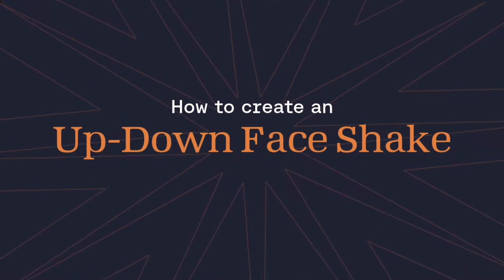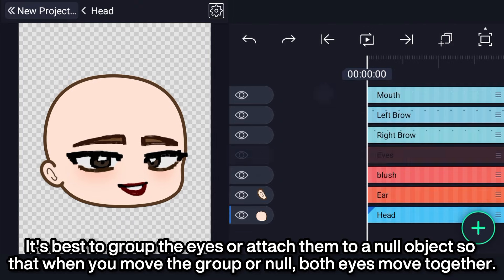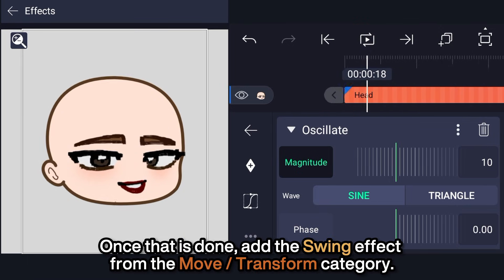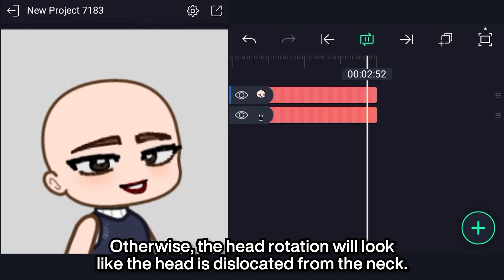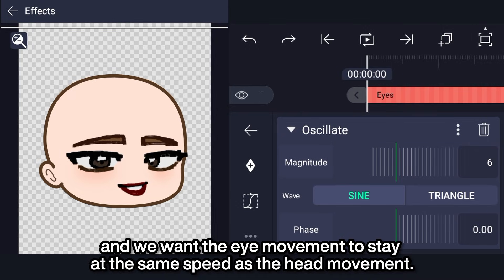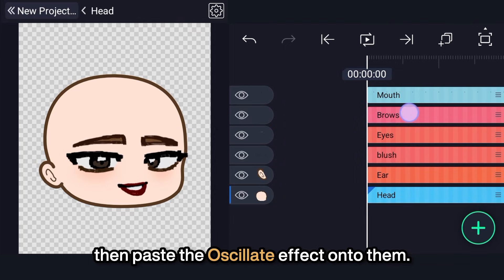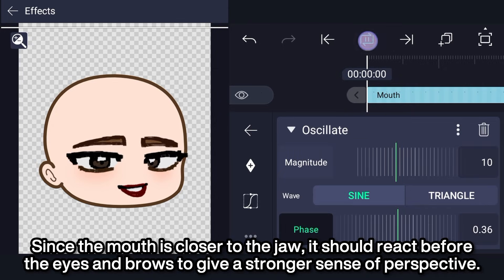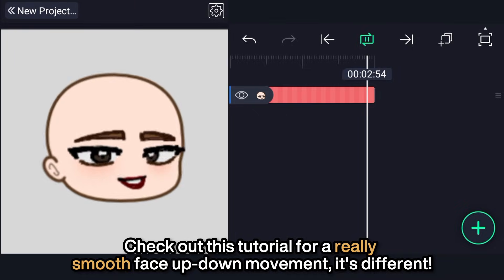How to Animate a Smooth Face Shake in Alight Motion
The model is from the hair tutorial I've been working on!

☎️ App used in the video: Alight Motion

🕔 TIMESTAMPS:
00:00 Intro + Results
00:16 Face Setup
00:30 Animating the Head
01:30 To Animate Face
01:40 Eyes
02:17 Brows
02:37 Mouth / Lips
03:02 Ears
03:15 Special, Better Tutorial!

🔄 ALTERNATE TITLES:
Animate Face in Alight Motion
Animate Gacha Head in Alight Motion
How to animate popular trend face thingy in Alight Motion